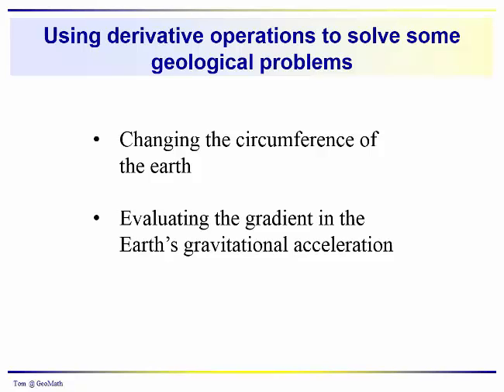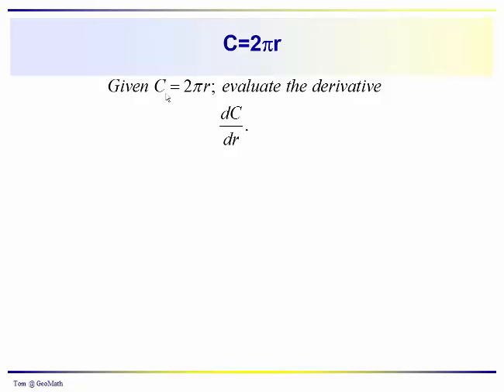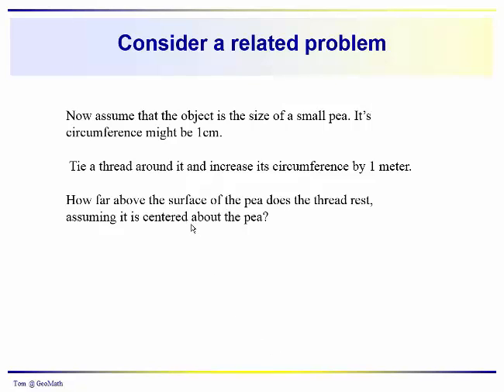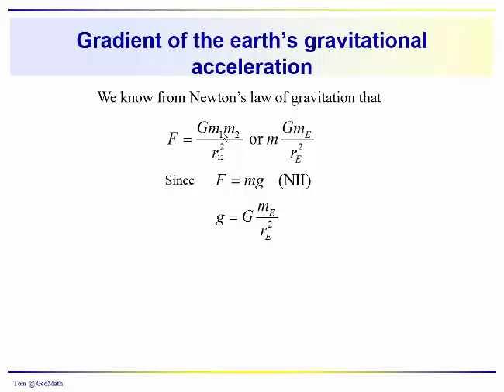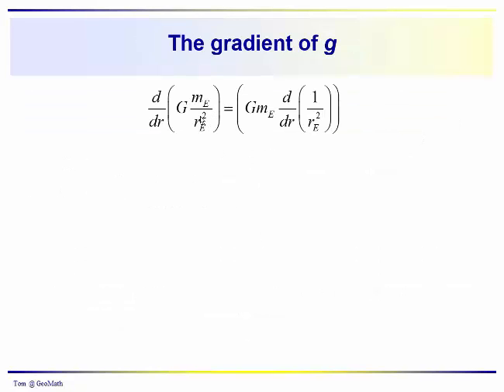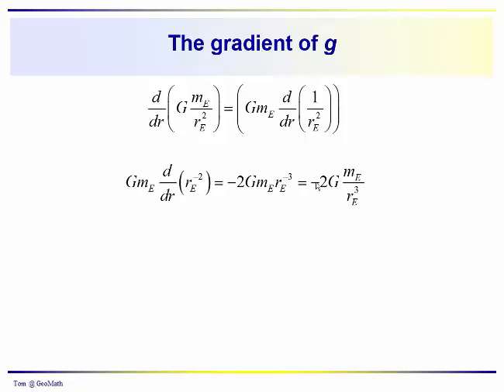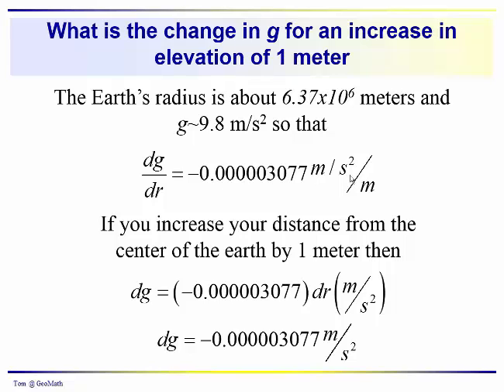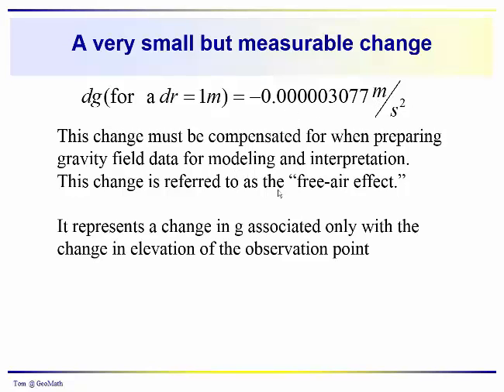Calculus: Derivatives, example problems Part1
In this video we use derivatives to answer a couple problems with geological/geophysical context.